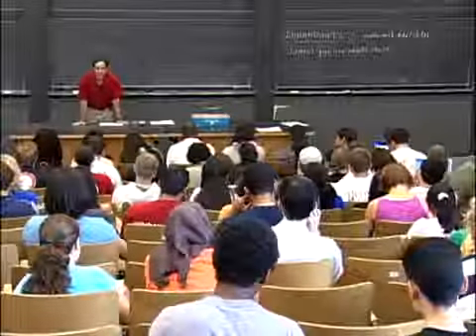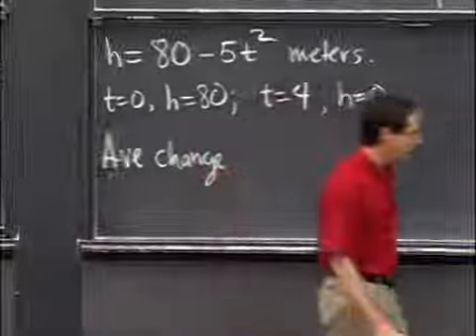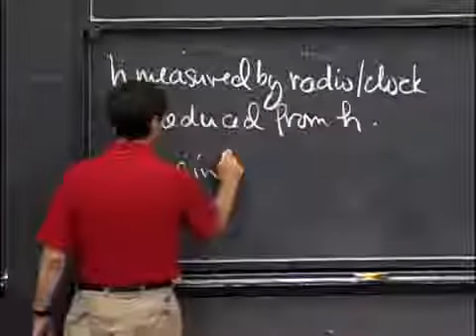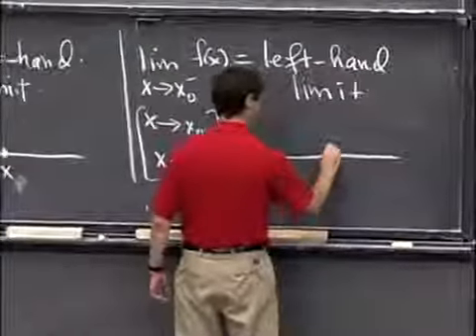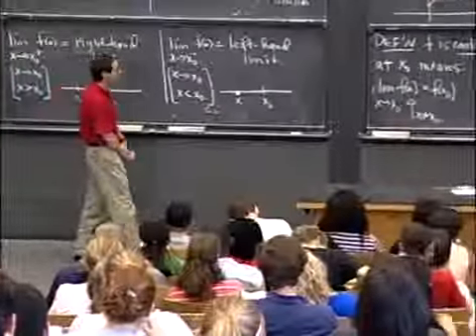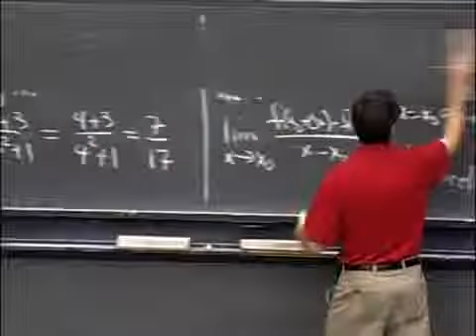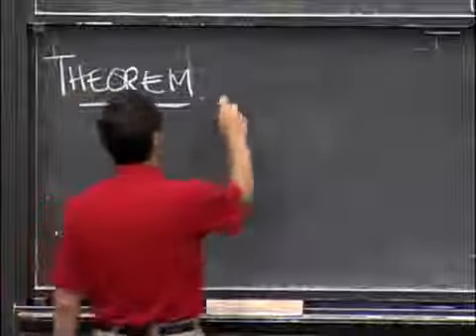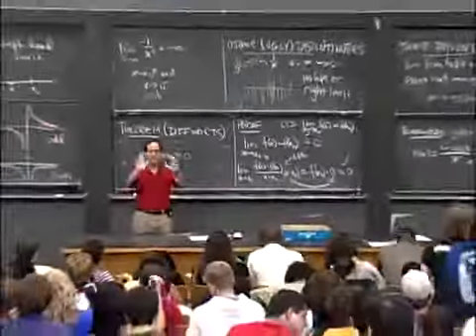MIT 18.01 Single Variable Calculus Lec2, Fall 2007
The main formula for the derivative involves a limit. This session discusses limits in more detail and introduces the related concept of continuity.

Course Description
This calculus course covers differentiation and integration of functions of one variable, and concludes with a brief discussion of infinite series. Calculus is fundamental to many scientific disciplines including physics, engineering, and economics.